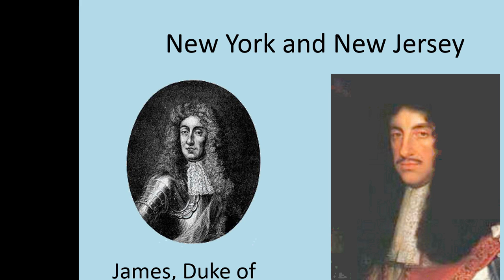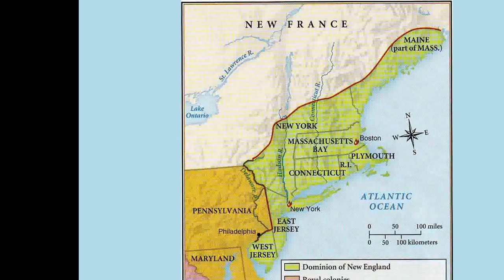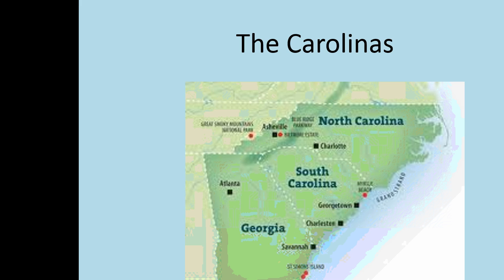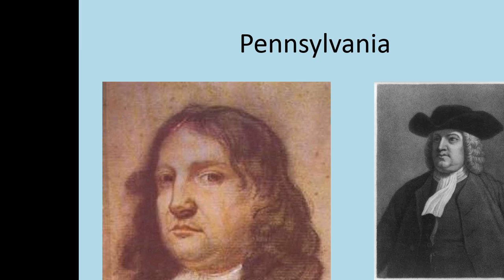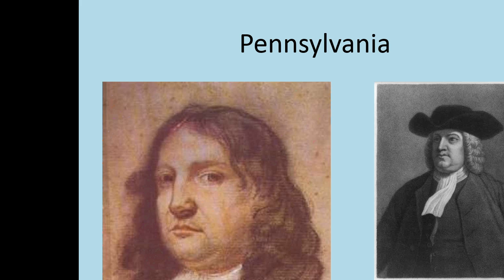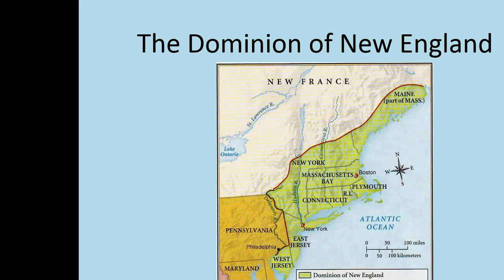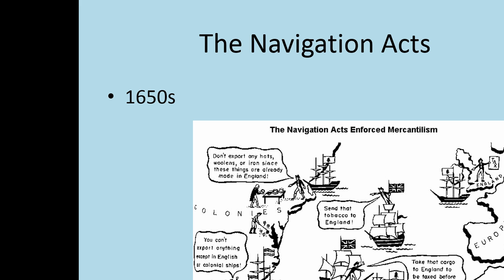Chapter 2 screen cast. The British Empire in America